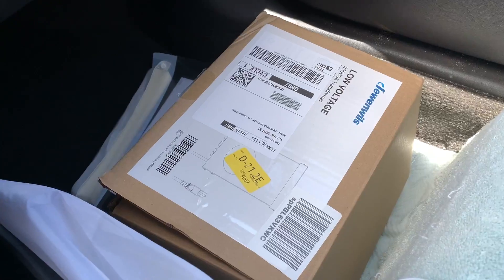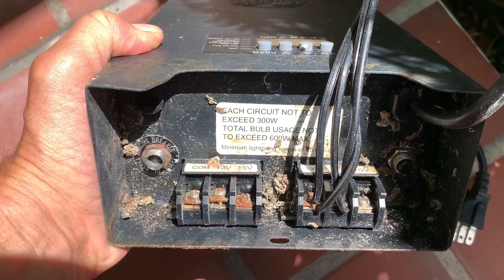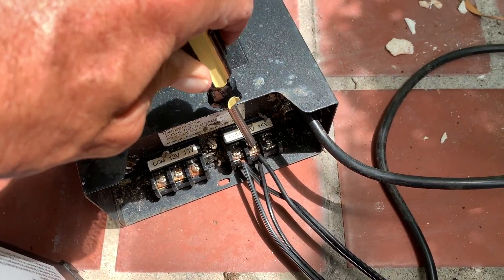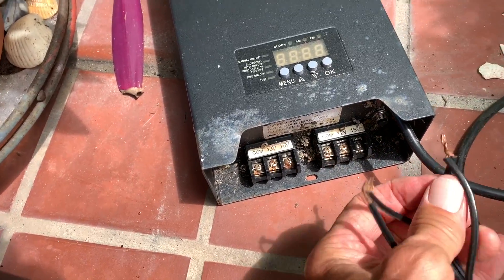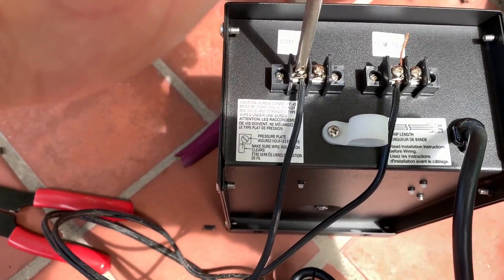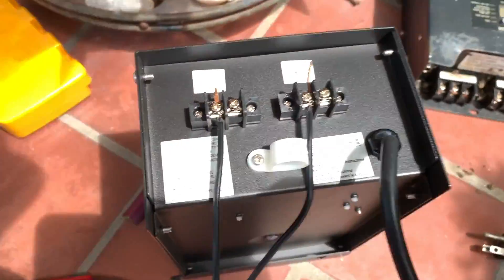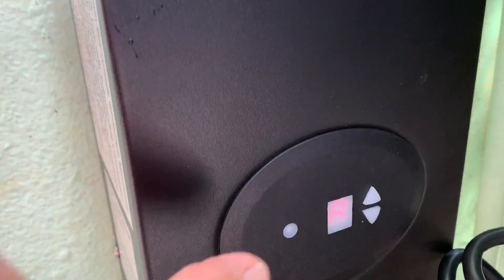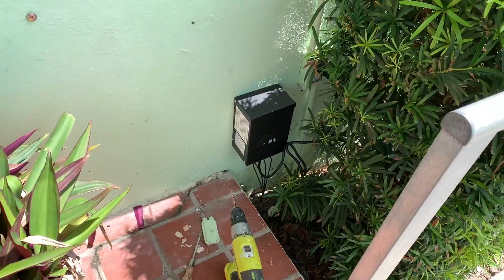How to install a transformer for low voltage outdoor lighting